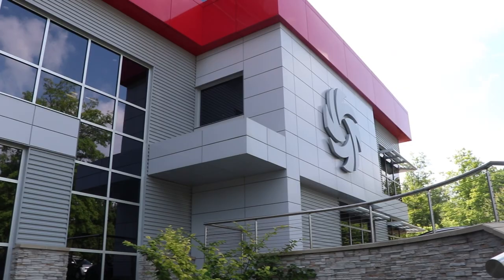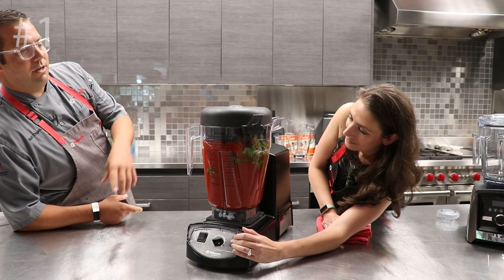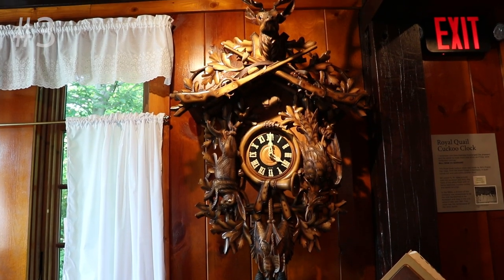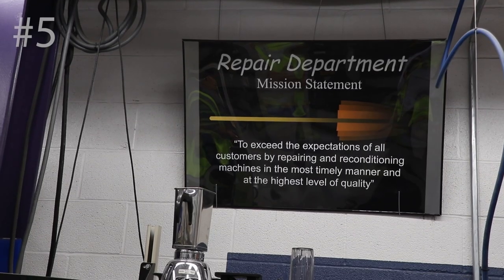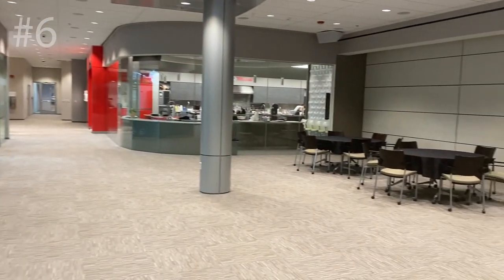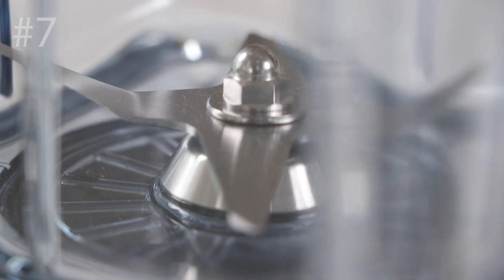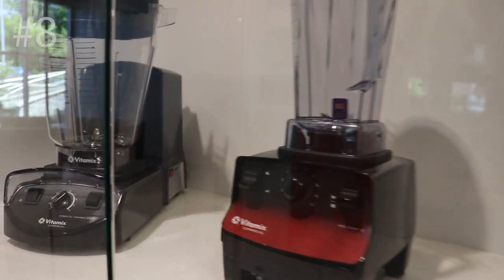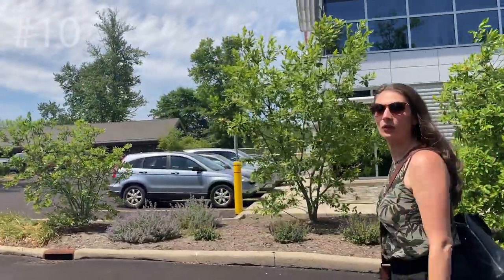Inside the Blender: A VIP Tour of Vitamix Headquarters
Today we're going inside Vitamix headquarters in Olmsted Falls, Ohio, USA, just outside of Cleveland. It's 100-years of history with blending innovation. Watch! Click “Show More” for links for more useful tips

48-oz for Ascent
48-oz for Legacy

0:00 Intro
1:21 Ruth Barnard Culinary Center
2:39 Original Vitamix Office / Homestead
3:17 Original Vitamix Kitchen
4:40 Whole Food Nutrition Throughout
5:36 Repair Center
8:26 Rotunda
8:57 Production and Center, Assembly, and Warehouse
9:55 Why Buy a Vitamix Direct through LifeIsNoYoke
10:59 Lean Manufacturing & Process
12:39 Blenders as Trophies
12:59 Top Secret Areas
12:54 Curated Displays and Museum